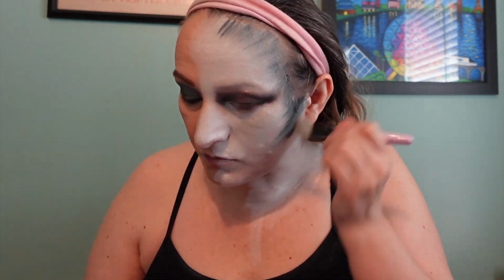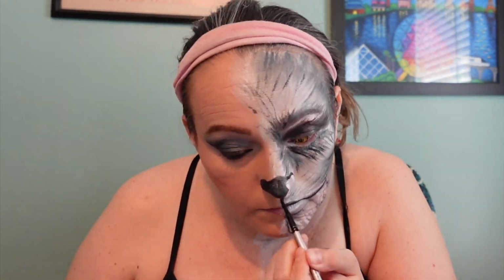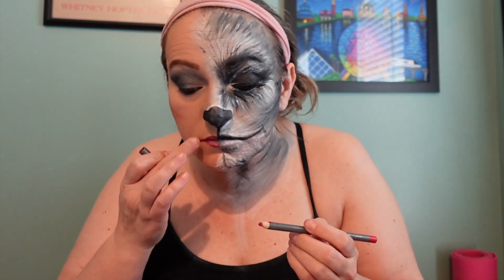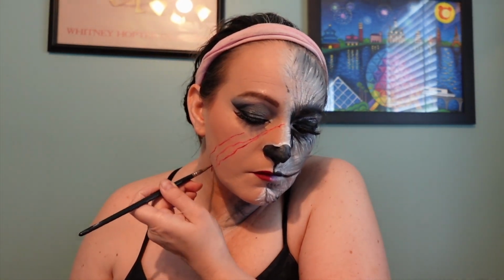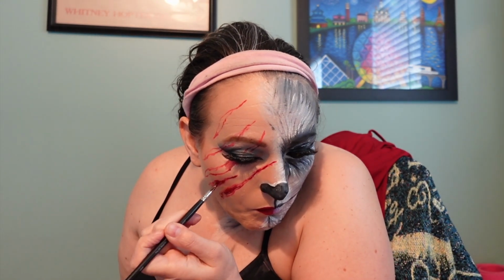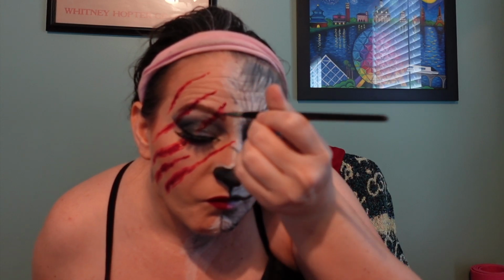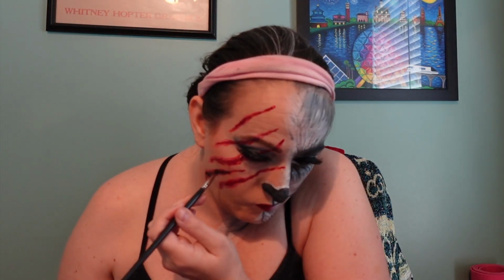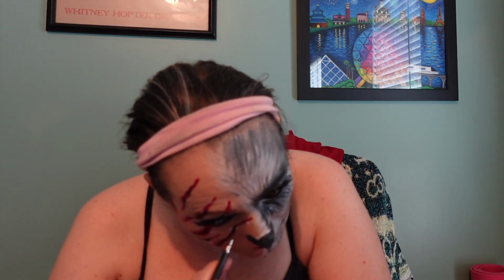LITTLE RED RIDING HOOD | MAGICAL MAKEUP WITH CHRISTY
HIVE: @Christy’s Corner

For Disney, Harry Potter or Christy’s Corner merch visit Welcome to the Simple Life

Pineapple Clothing:
Code: chrmill

If you would like to support the future growth of my channel you can follow this
Please visit my partner channels at:
My Equipment and editing tools:
iPhone 12 Pro Max
light - Neewer CN-160
stabilizer - igadgitz
gimbal - Zhiyun smooth
GoPro Hero 3+
Sony A5100
Canon Vixia HFR82 HD
Photo - Nikon D5000
Splice
iMovie
PicsArt
GoPro editor